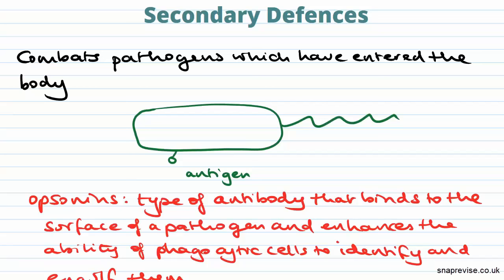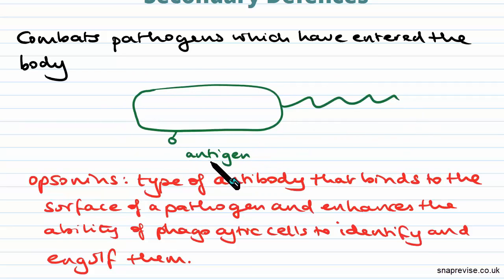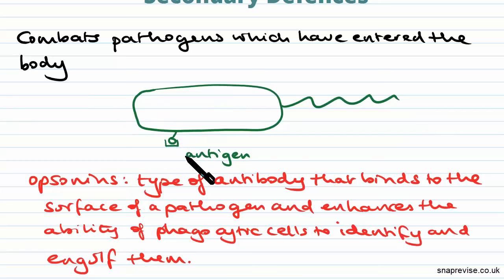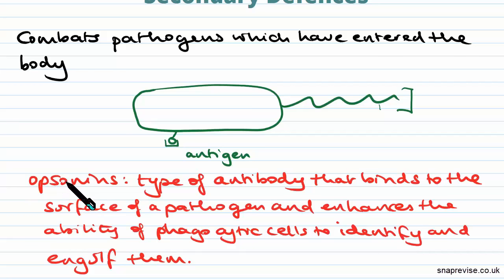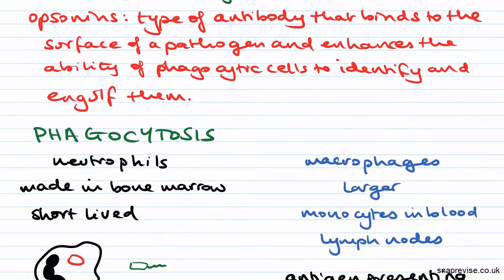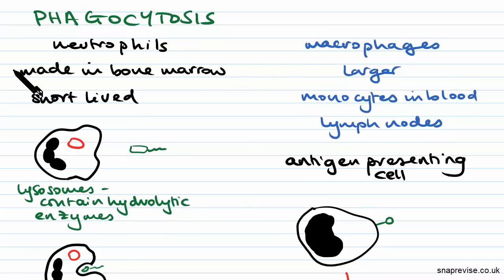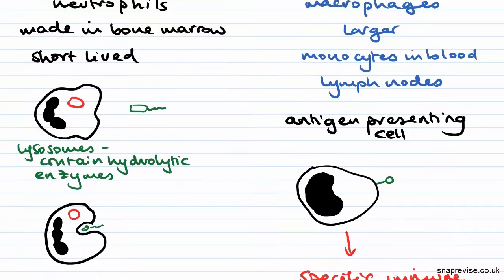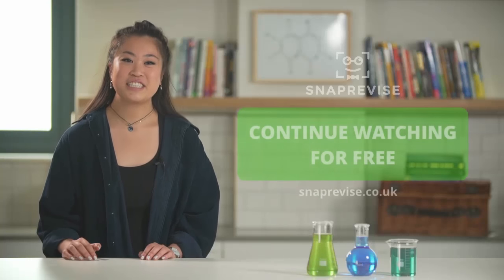Roles of Phagocytes: Macrophages & Neutrophils | A-level Biology | OCR, AQA, Edexcel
to unlock the full series of AS, A2 & A-level Biology videos created by A* students for the new OCR, AQA and Edexcel specification.

In this video we cover phagocytosis by macrophages and neutrophils as a secondary non-specific defence against pathogens, and discuss the definitions of antigen and opsonin. We round off the topic with an exam style question and try to put the action of phagocytes into the wider context of immunity by highlighting its role in kickstarting the immune response.